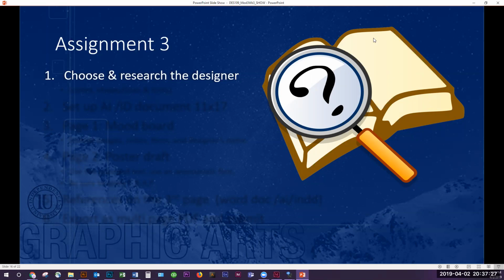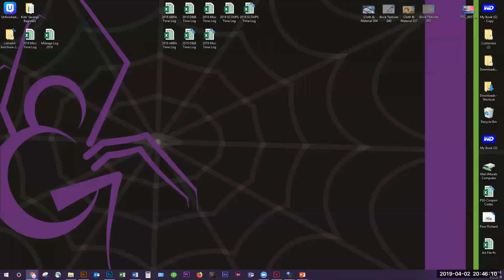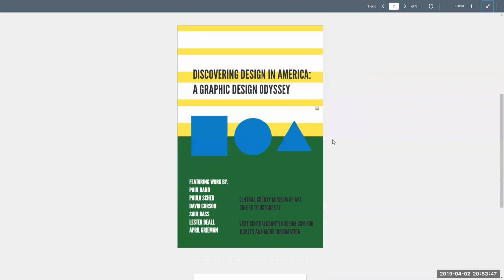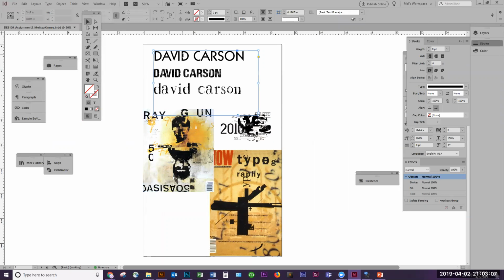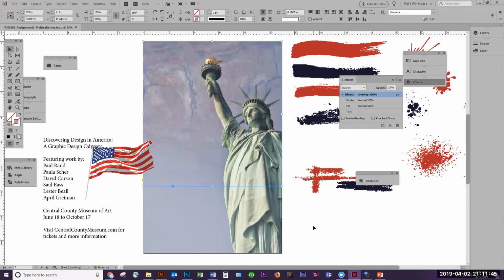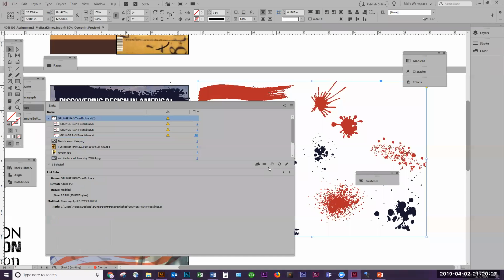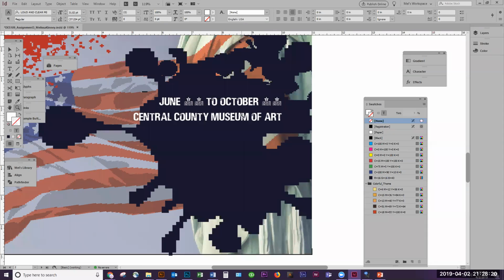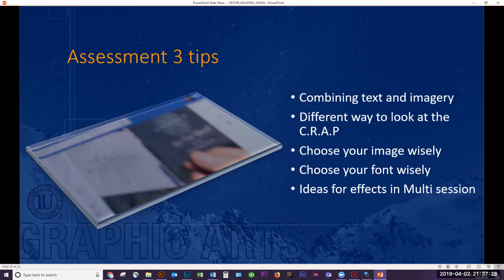IU DES109 Graphic Design 1, Mod 3 - Wk 3, Session 2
Assignment 3 Demo
Assessment 3 Tips